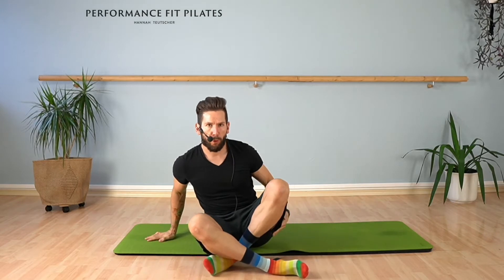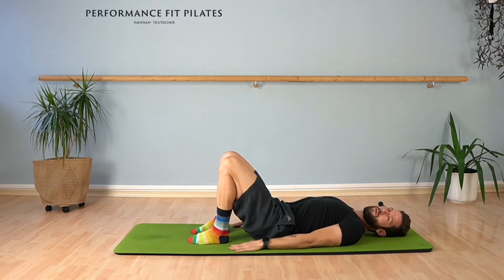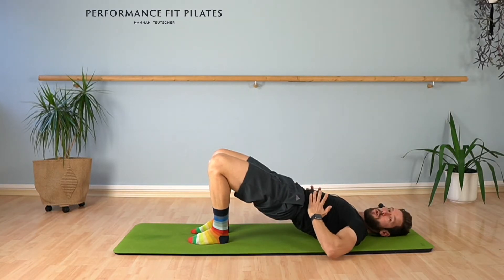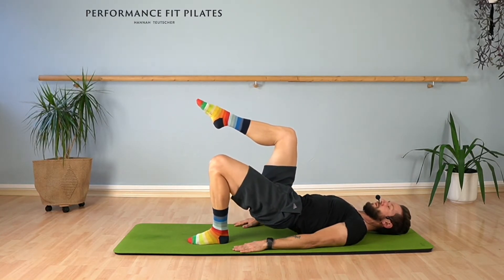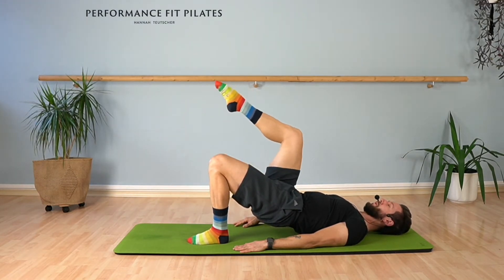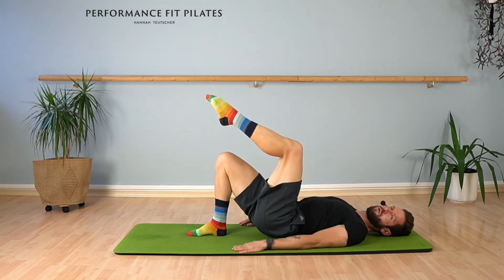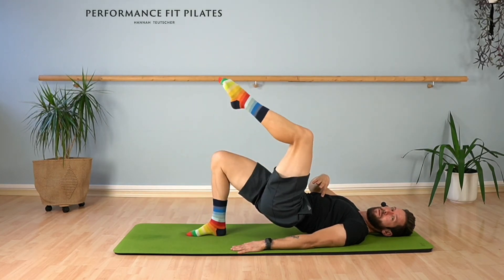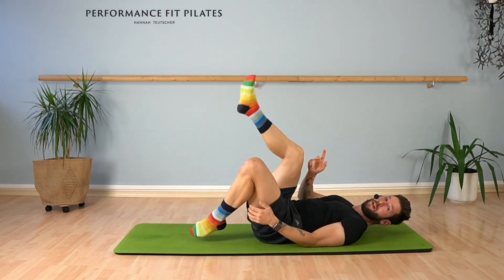Get your Glutes & Hamstrings fired up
Check out this challenging exercises that will fire up your hamstrings and glutes!

Do you want to enrich your pilates home practice?

contains 45 teaching tips learned from our personal experience that will help make your training an unforgettable movement experience!